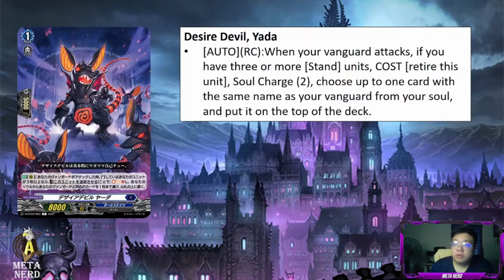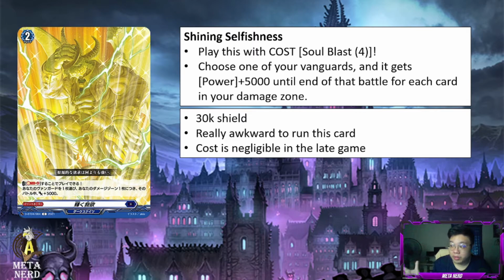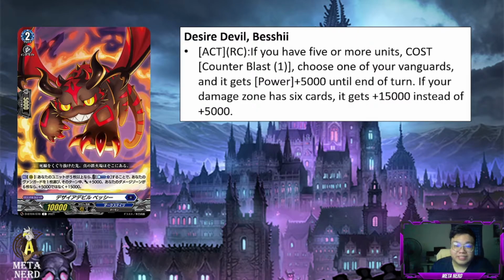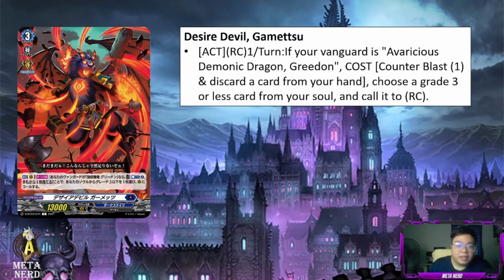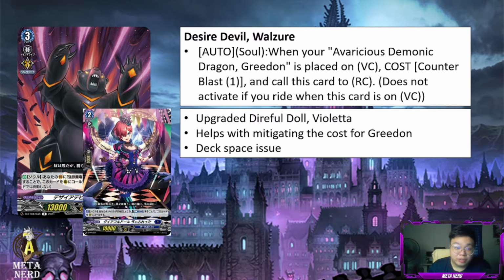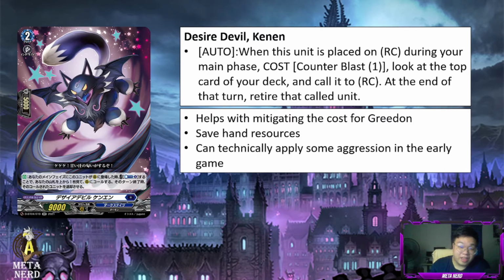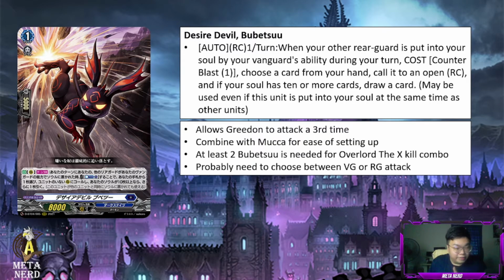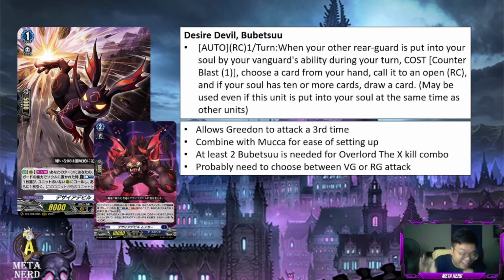Dark States "Greedon" DBT04 Support Update - Cardfight!! Vanguard Overdress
The sin of Greed himself carries his dear old tradition into the year of 2022 and is showing no signs of slowing down. However, will this Greediness be enough to help Greedon earn the spot of being the top Devil? Let's find out.

00:00  Start
00:39 Desire Devil, Yada
01:44 Shining Selfishness
03:28 Desire Devil, Besshii
04:52 Desire Devil, Gamettsu
06:14 Desire Devil, Walzure
07:22 Desire Devil, Kenen
09:02 Desire Devil, Bubetsuu
11:08 Outtro